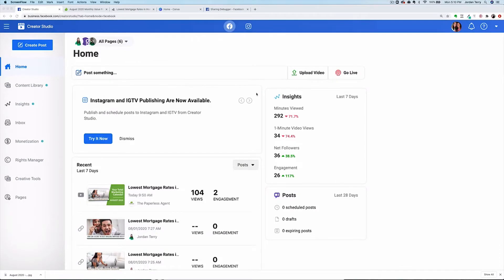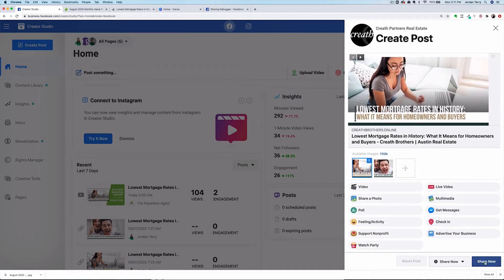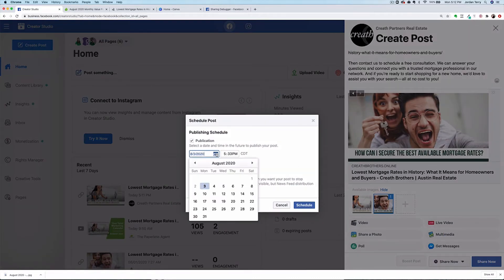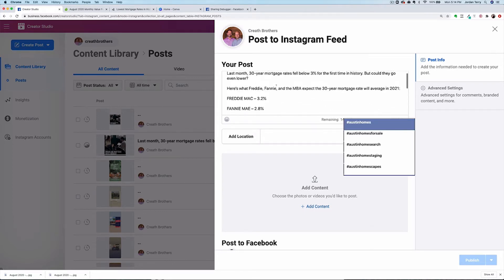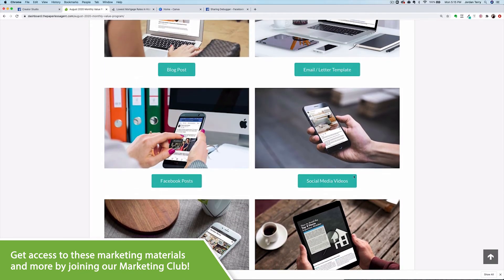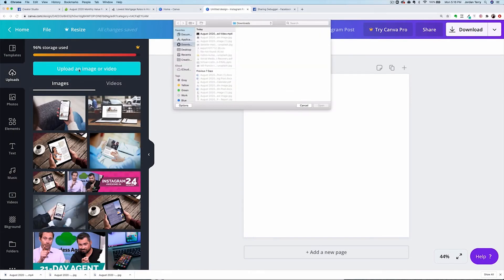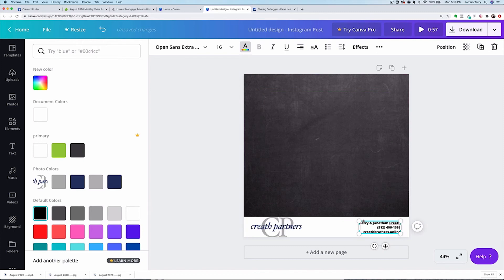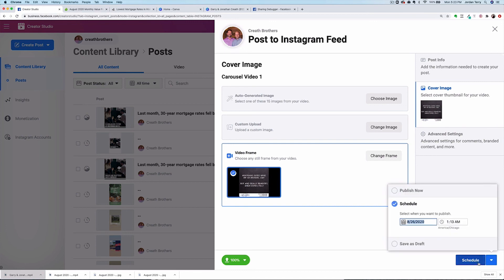Social Media Made Easy with Facebook Creator Studio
Get the marketing materials shown in this demo by joining our Marketing Club! Start a 14 Day trial for just $1!

Do you struggle with finding time to post as often as you should to Facebook or Instagram? In this demo, Jordan Terry walks you through how to create and schedule posts using Facebook's new Creator Studio while incorporating the marketing materials provided to Paperless Agent Marketing Club members!